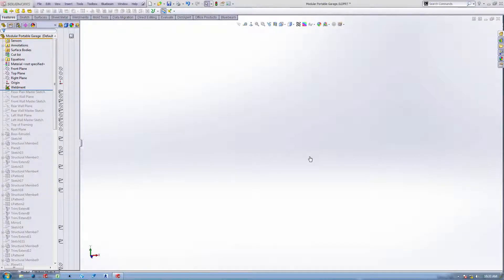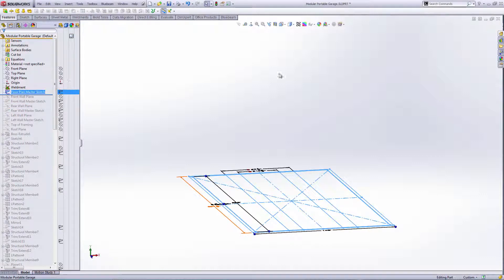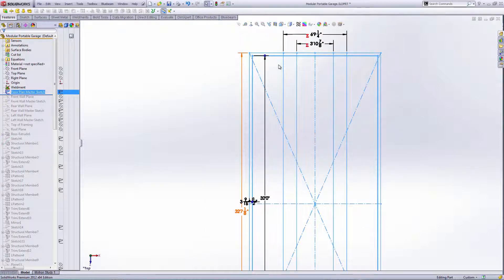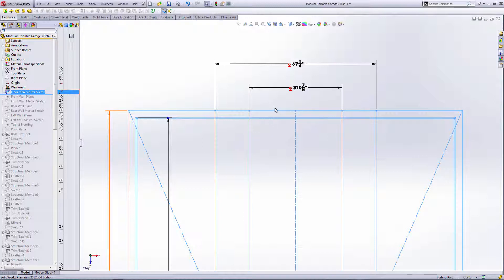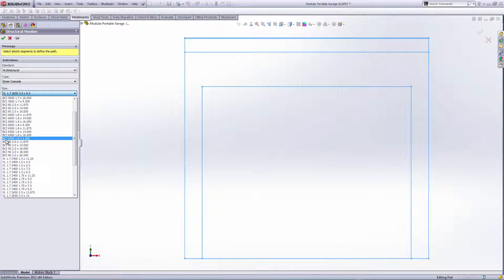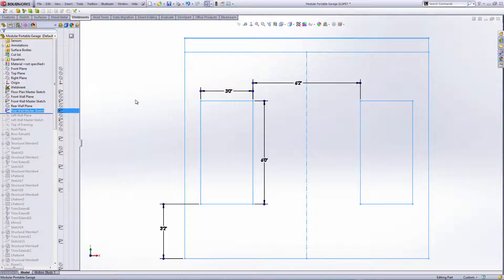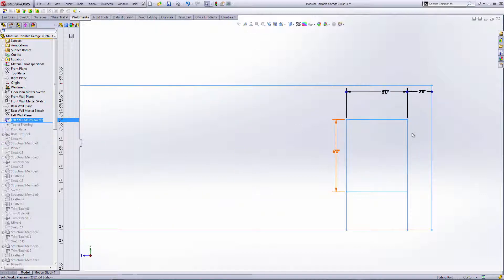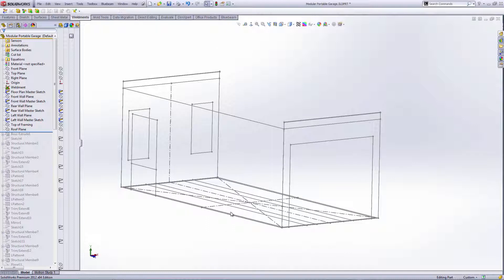Modular Portable Garage using Weldments and Solidworks Part 1 of 4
The intellectual property contained in this video is property of Kelly's Drafting & Design, any personal use is ok, but any desired commercial use must obtain written permission to use.

This is the first in a 4 part Series on building a portable modular garage in Solidworks.  I have a big truck and wanted a garage where the floor wouldn't deflect under load as a truck is really 4 point loads, not an even load spread out through the floor.  So this garage is unique in that it has a simple but effective solution in the floor for the point loading of a vehicle.  Part 1.